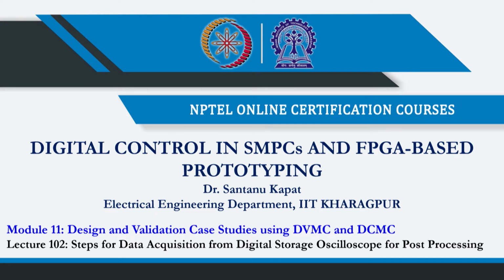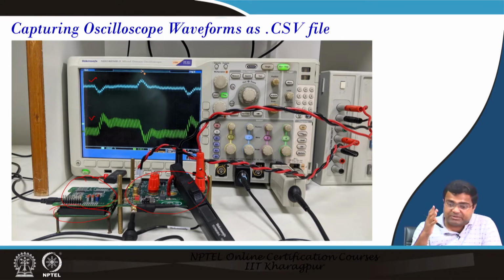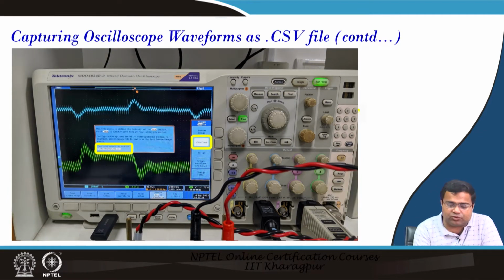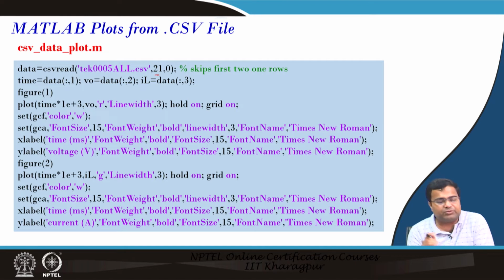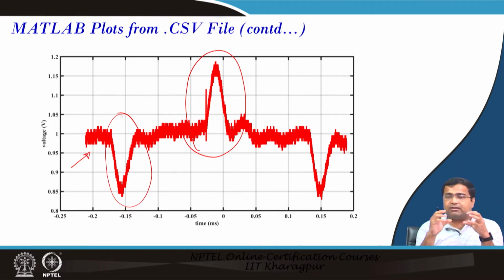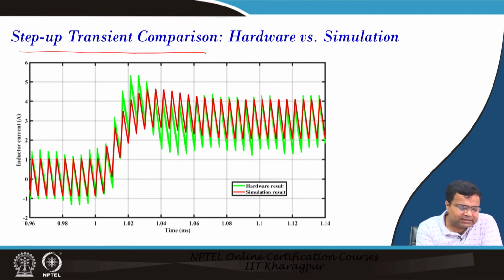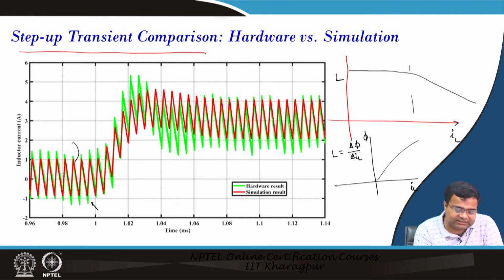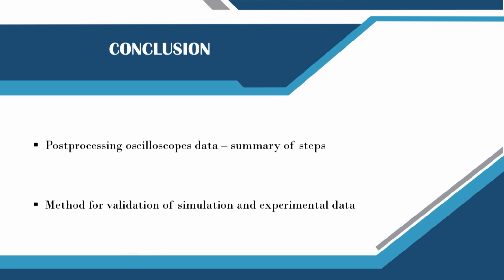Lecture 102: Data Acquisition and Steps for Validating Simulation & Experimental Results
1. Postprocessing oscilloscopes data – summary of steps
2. Method for validation of simulation and experimental data